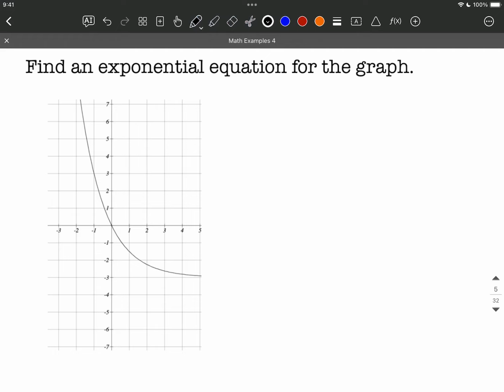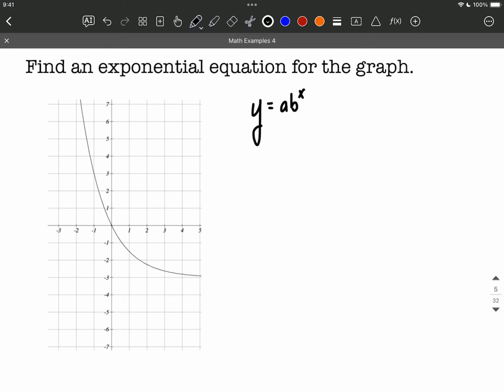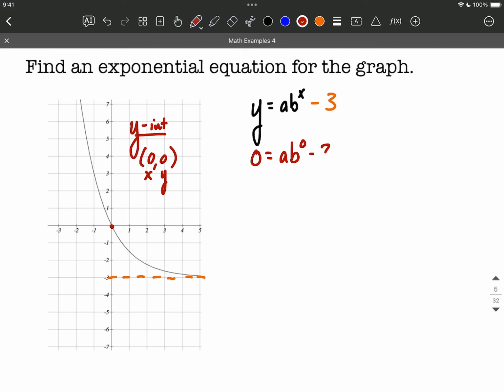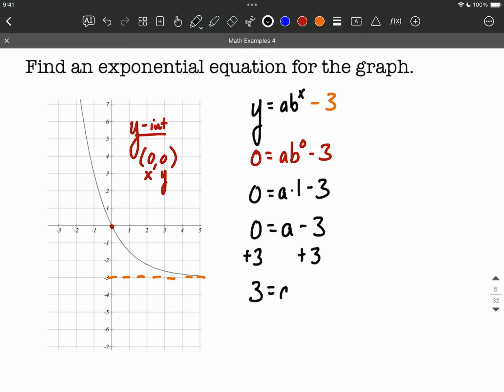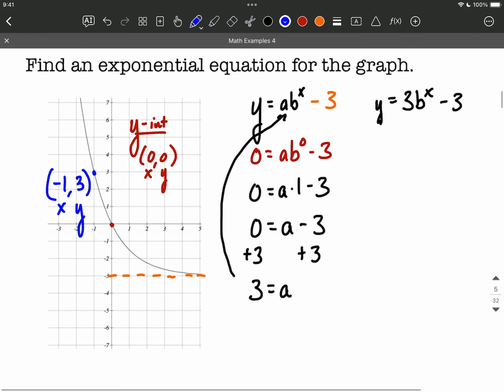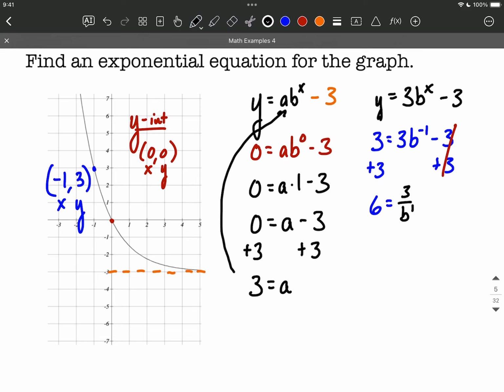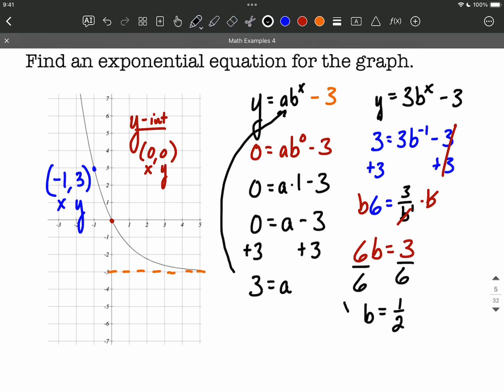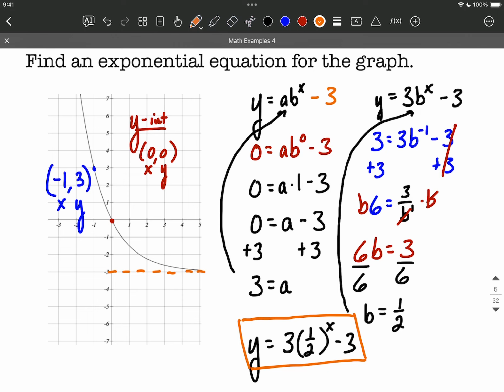find an exponential equation for the graph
In this math example, we asked to find an exponential equation for the given graph.  To do so, we start with the general form of an exponential function y=ab^x and identify the horizontal asymptote from the graph.  We then include this value as a transformation of our graph.  Next, we identify the y-intercept of the graph and use these values of x and y to replace into our function.  We choose this point because replacing our exponent with 0 means that b^0=1 and that variable will go away.  This leaves us with only one unknown "a".  We solve the equation for "a" and fill it back into the function.  From here, we need to identify one more unknown, "b".  To find it, we repeat the process of identifying an additional point on the graph and filling in for x and y.  We solve for our remaining unknown "b" by using some algebra skills and an exponent rule about negative exponents.  It is filled back in to get our exponential function that produces the given graph.